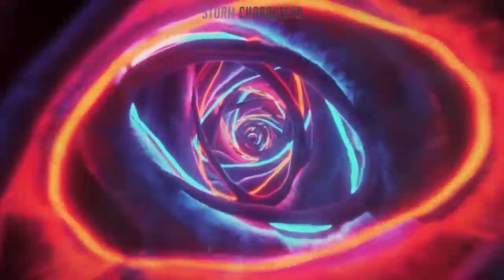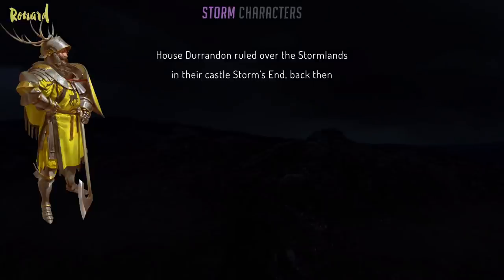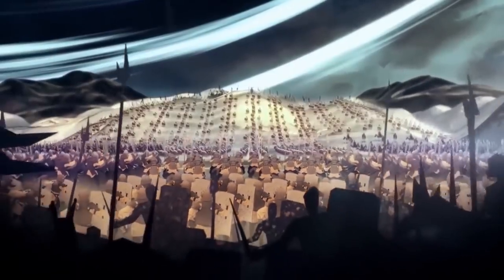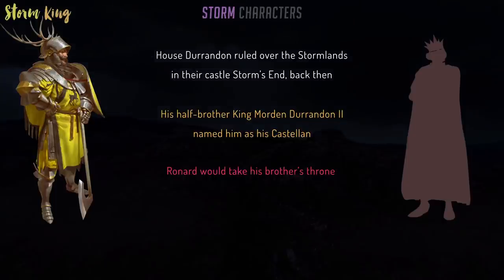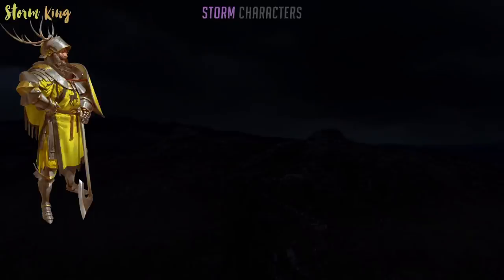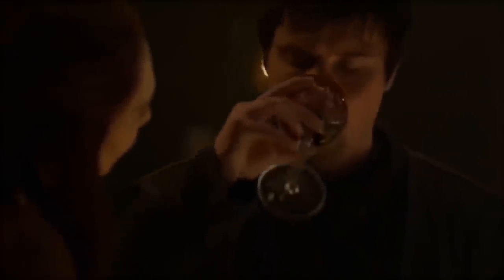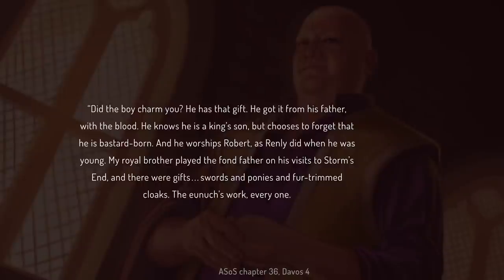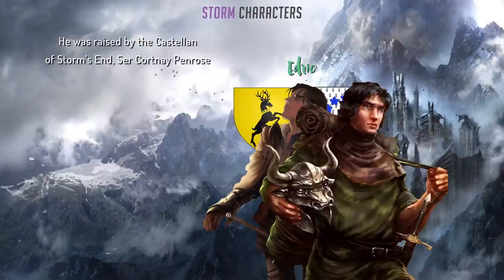The Storm Children (Game of Thrones)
Character backstories of the ones labelled "Storm" for being born
out of wedlock within the Stormlands of the 7 kingdoms

Thumbnail House Baratheon art by - Chase Stone

Loras Tyrell art by -